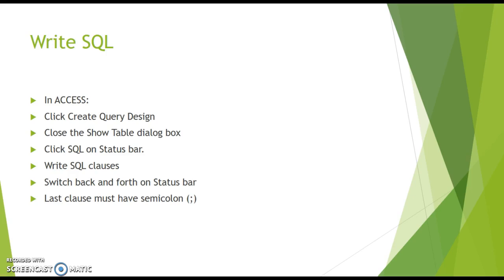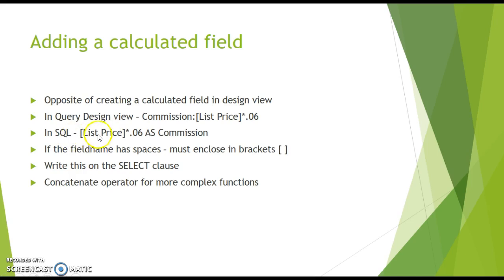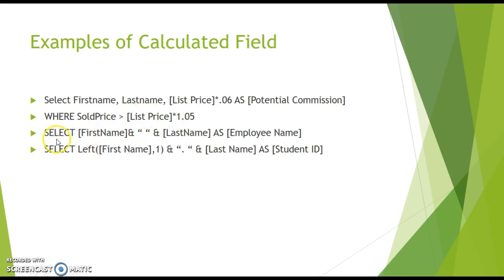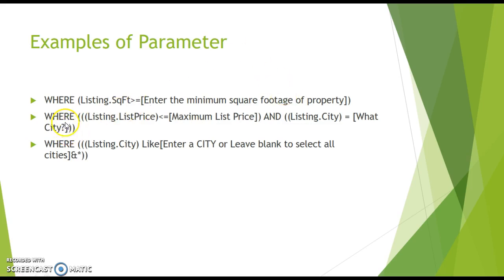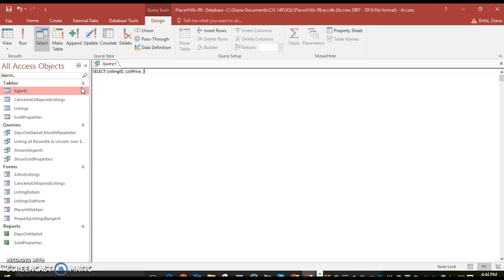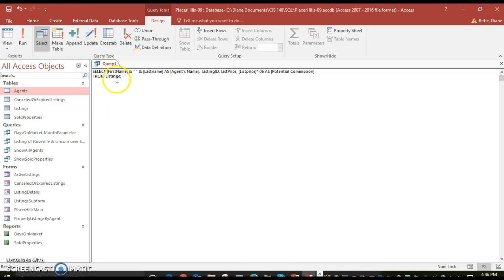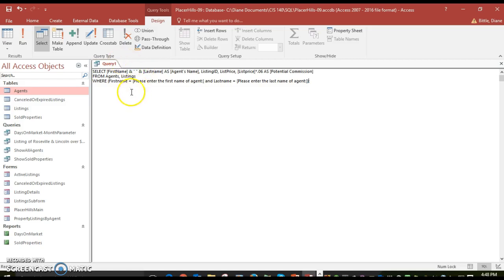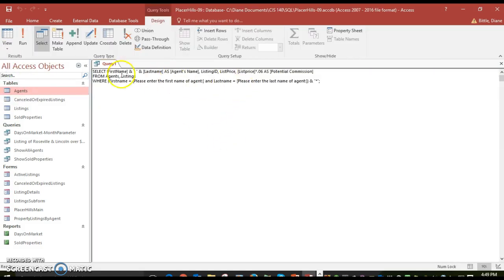SQL - Calculated fields & Parameters